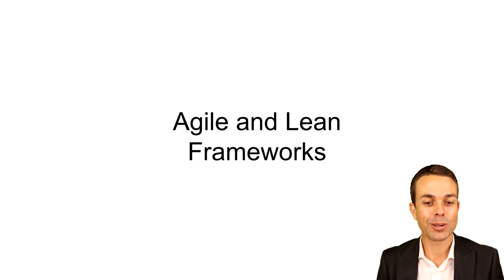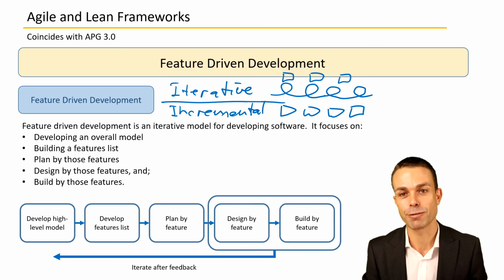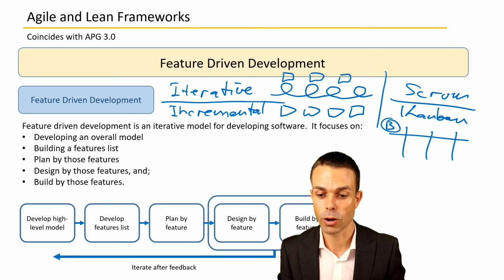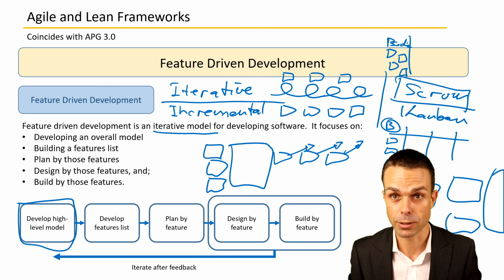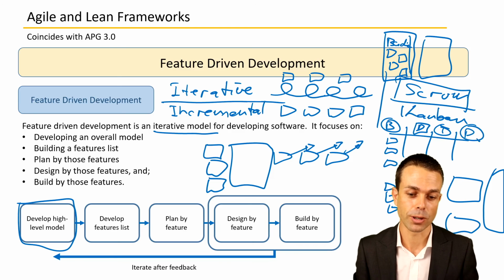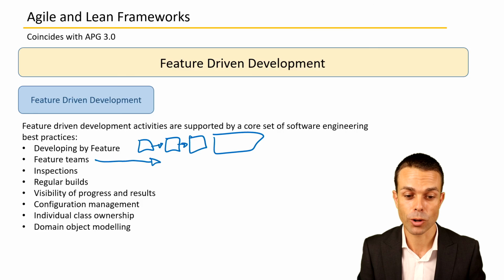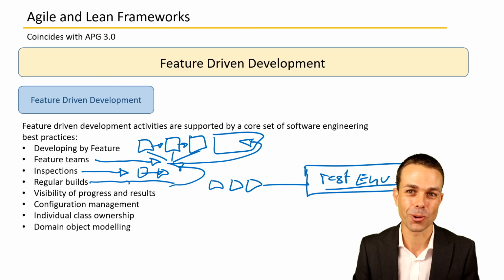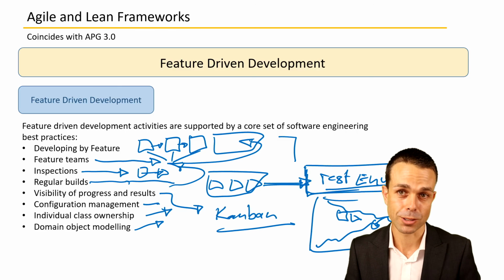Agile Feature Driven Development Revisited | Agile Practice Guide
This is Feature Driven Development (revisited), one of the core Agile and Lean frameworks from the Agile Practice Guide, by the Project Management Institute and Agile Alliance.

Or my books Five Minute Lean
The Lean CX Score